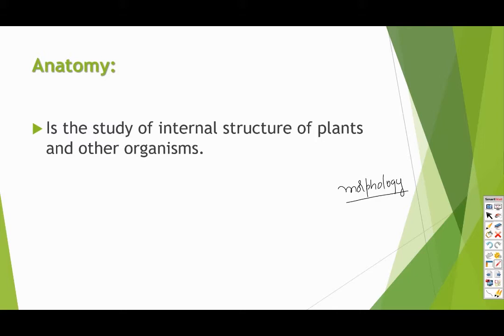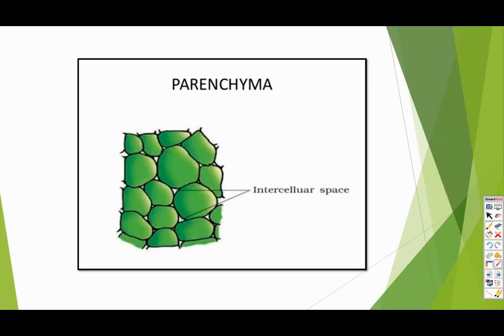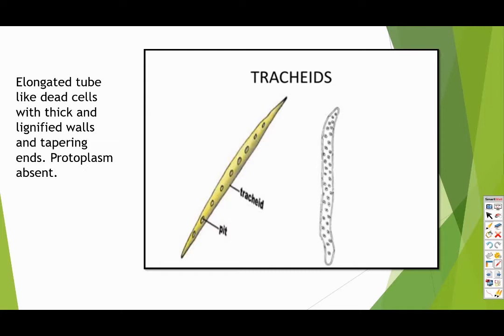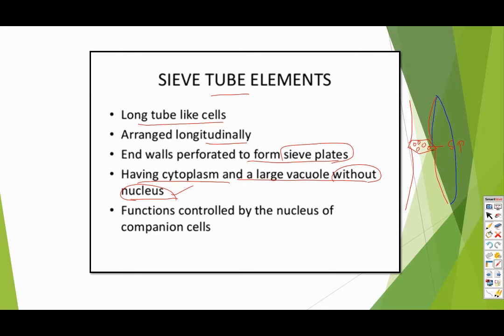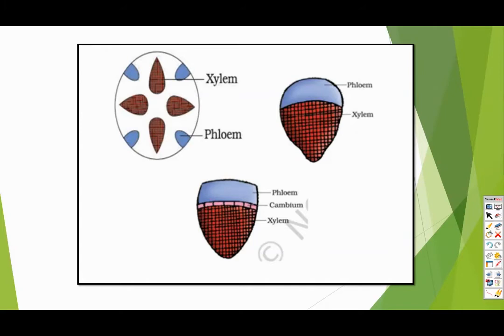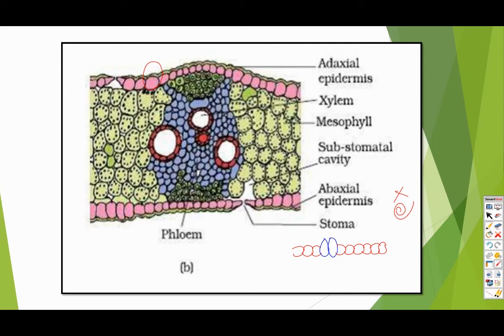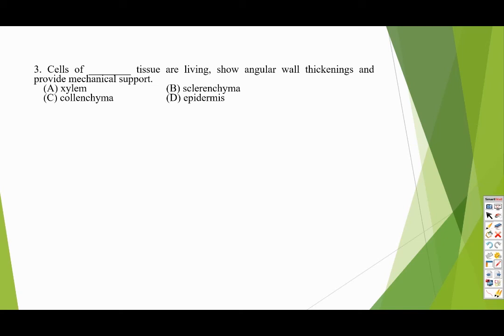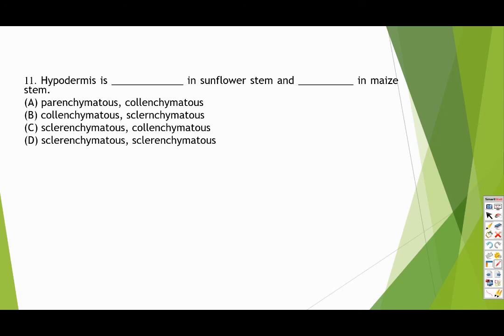NEET BIOLOGY | ANATOMY OF FLOWERING PLANT| CLASSES FOR II PU KREIS STUDENTS | 25.06.2020